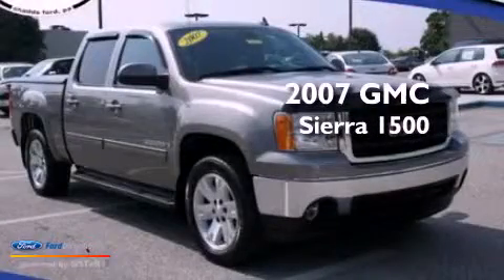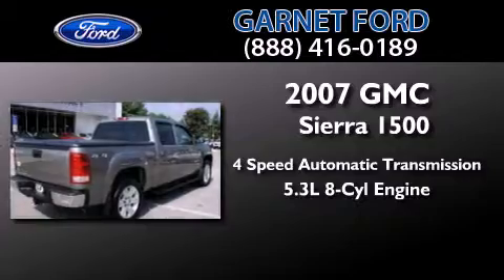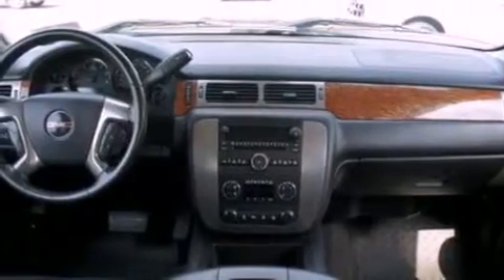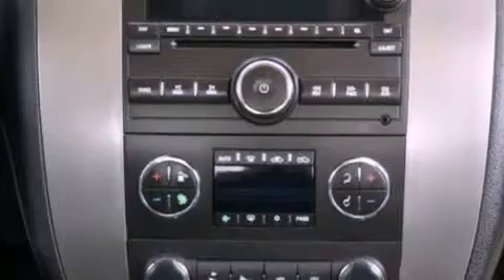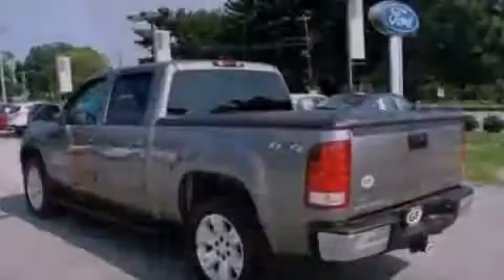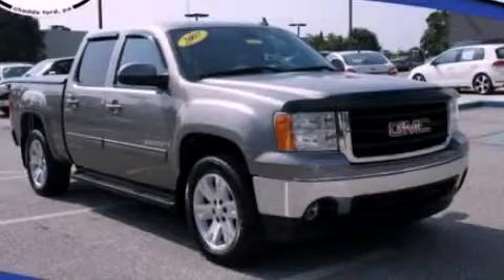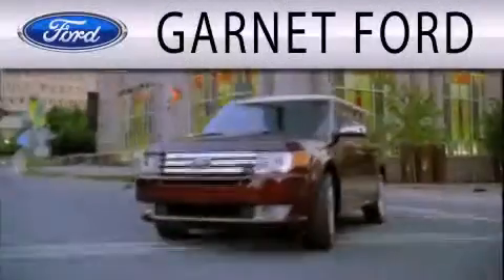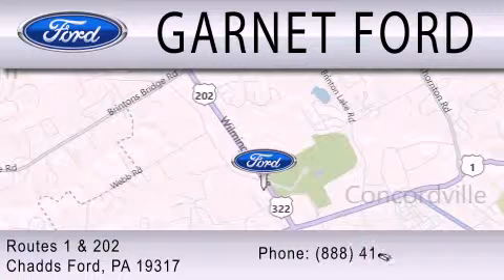Used 2007 GMC SIERRA 1500 Chadds Ford PA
Year : 2007
 Make : GMC
 Model : SIERRA 1500
 Engine : 5.3L V8 16V MPFI OHV FLEXIBLE FUEL
 Trans . : 4-SPEED AUTOMATIC
 Exterior : STEALTH GRAY METALLIC
 Miles : 85,745
 Interior : EBONY
 Stock : A5870